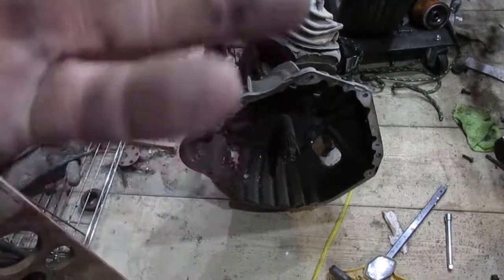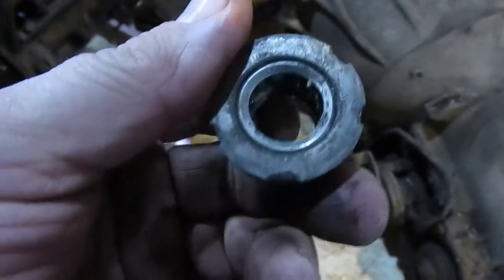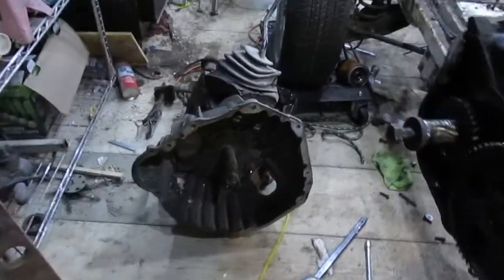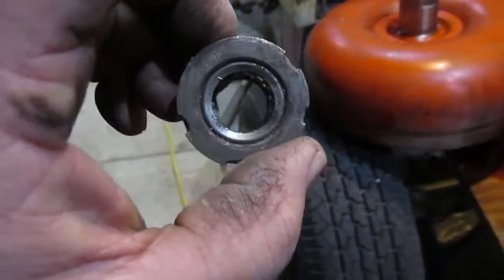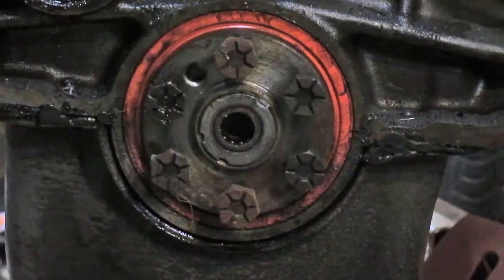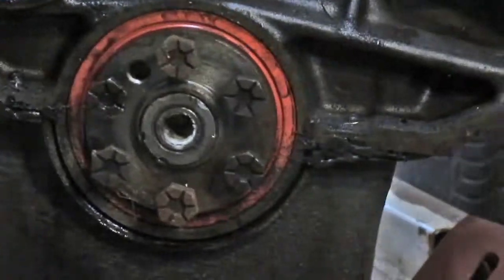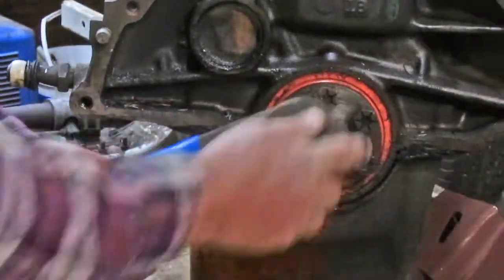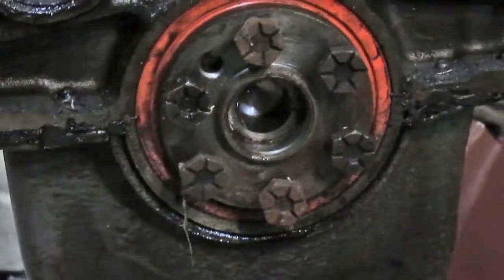Project Boat Tail 20 Removing the pilot bushing with bread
Removing a pilot bearing or a pilot bushing can be an adventure. Because I am going with an automatic trans I need to remove the one from my Ford 300 In line 6. Now we can move foreword on the engine build for my Boattail Speedster.